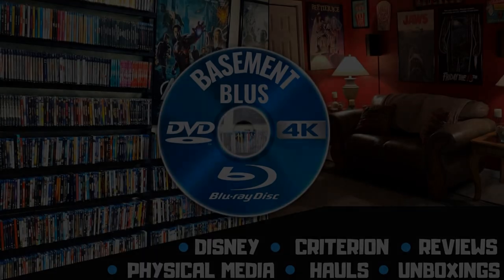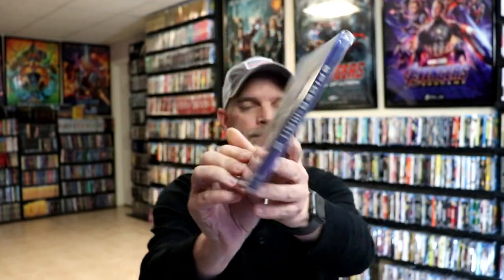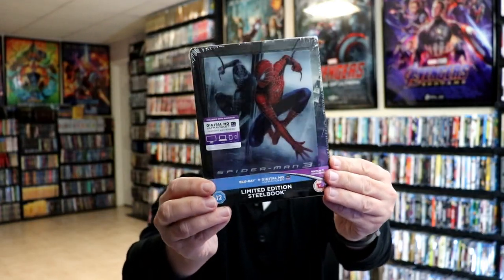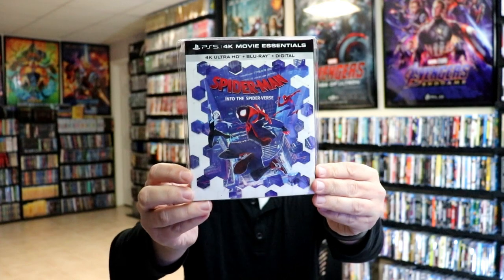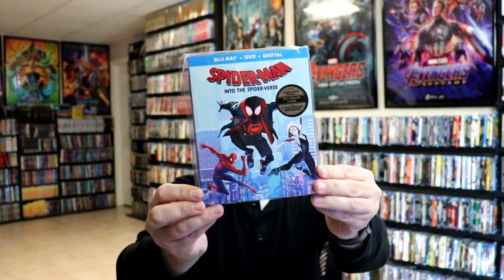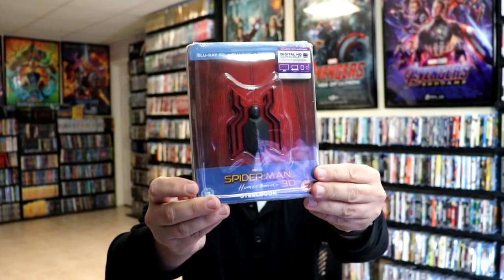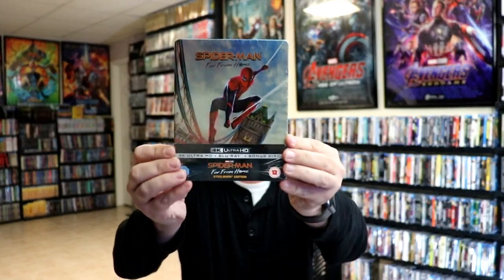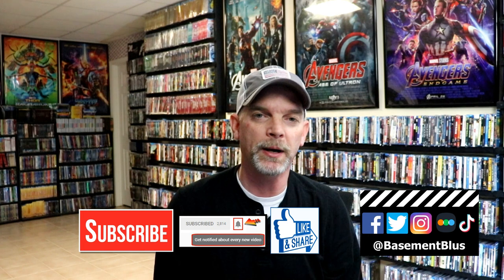Spider-Man Physical Media Collection | 4K Ultra HD + Blu-ray + Steelbooks + Collector''s Editions